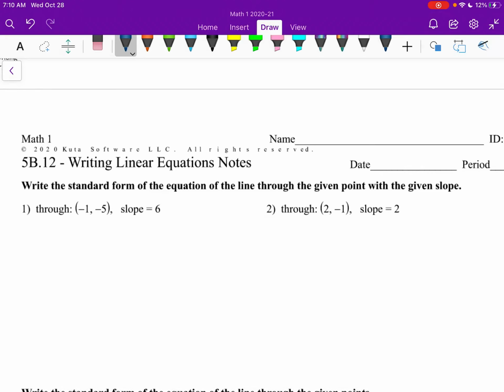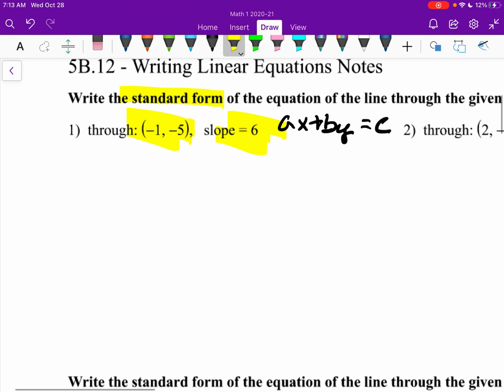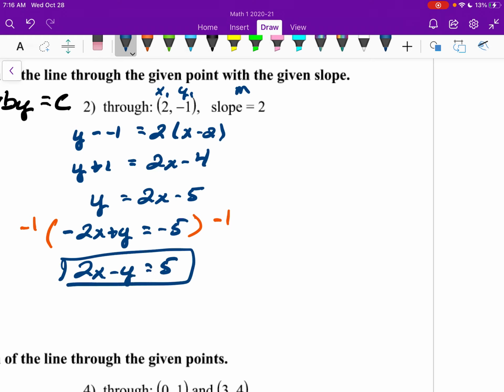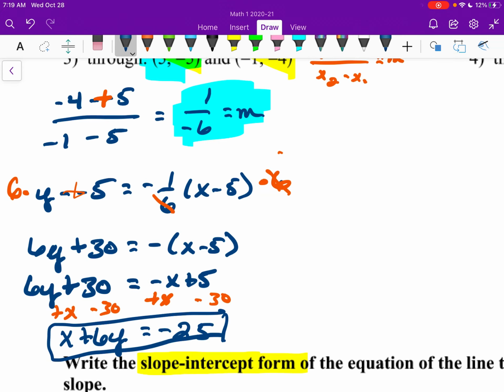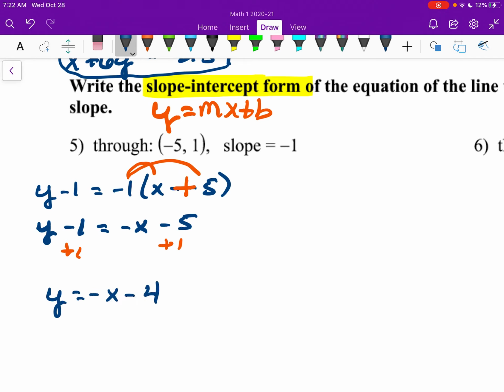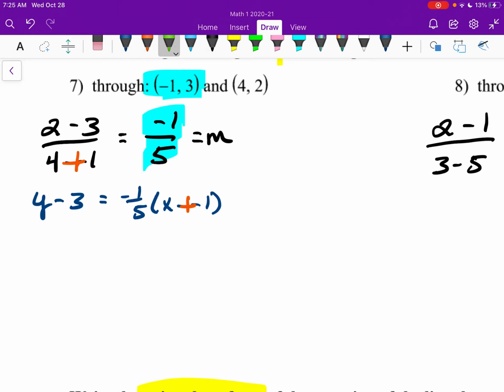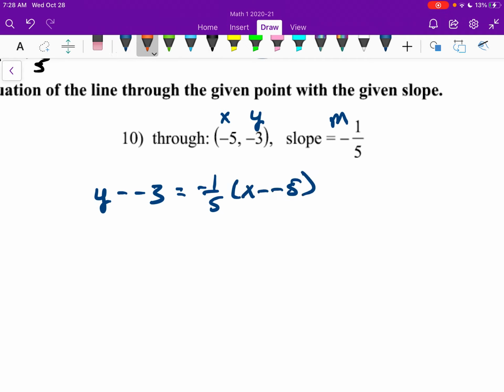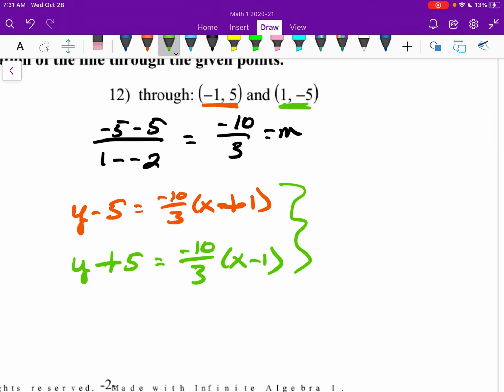Math 1 - 5B.12 - Writing Linear Equations